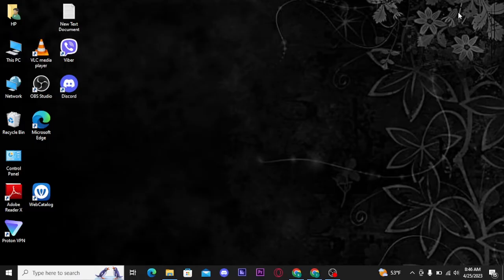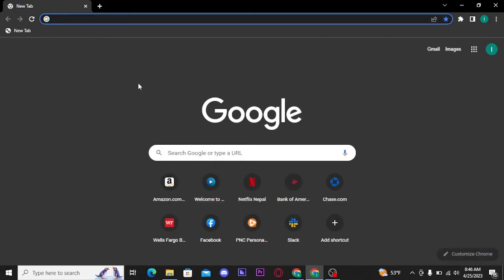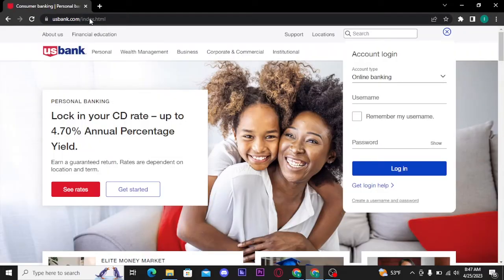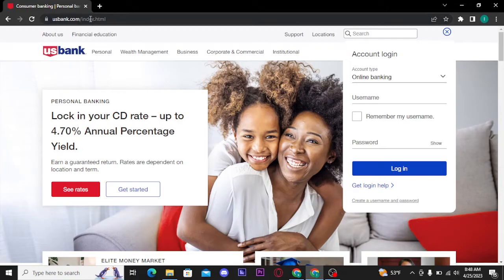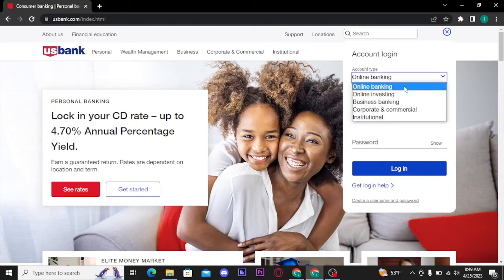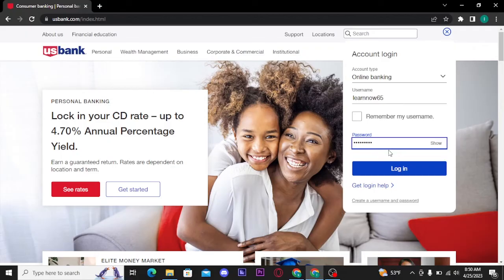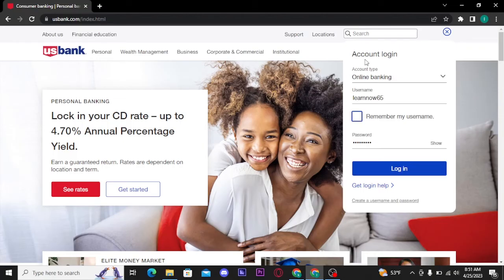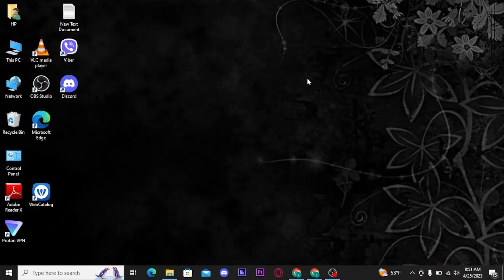How To Login to US Bank Online Banking Account 2023? usbank.com login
Welcome to our tutorial on US Bank Online Login! In this video, we will guide you through the process of securely accessing your US Bank account online. Whether you want to check your account balance, view recent transactions, pay bills, or transfer funds, logging into your US Bank online account is essential. We'll show you step-by-step instructions on how to navigate the login page, enter your credentials, and ensure the highest level of security for your banking transactions. Join us as we explore the features and benefits of US Bank online banking and make managing your finances easier than ever. Watch now and gain convenient access to your US Bank account from the comfort of your home!